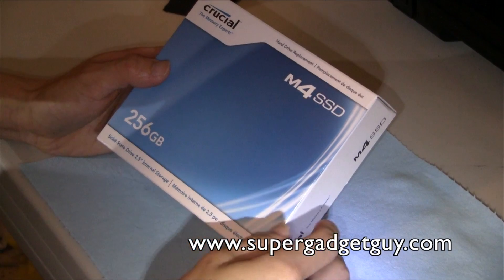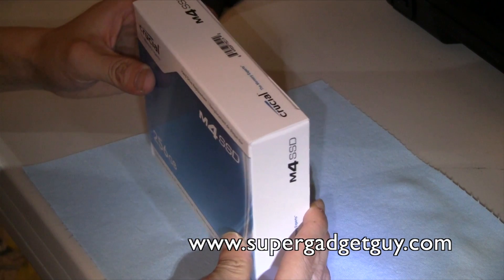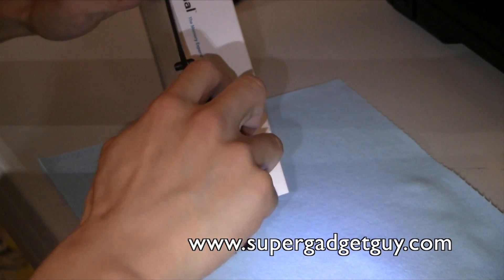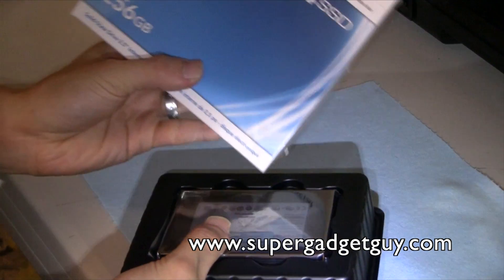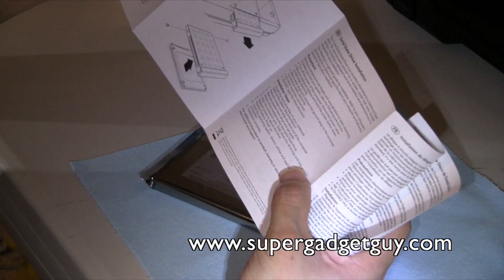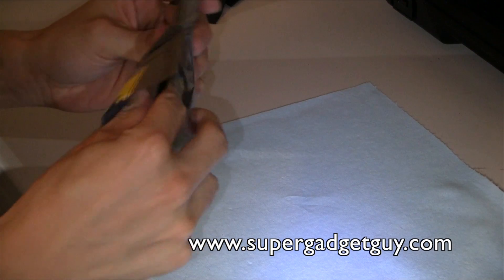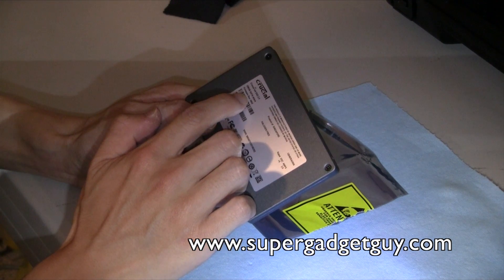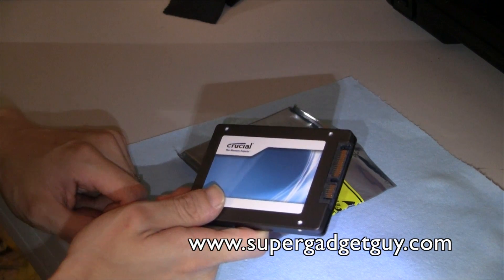Crucial M4 SSD 256 GB Unboxing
unboxing of Crucial M4 SSD 256GB SATA-3